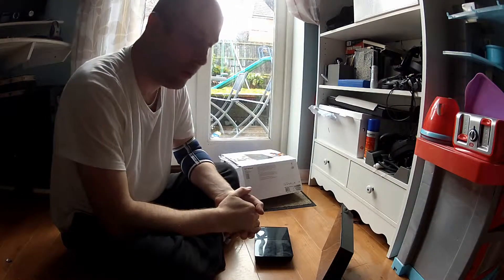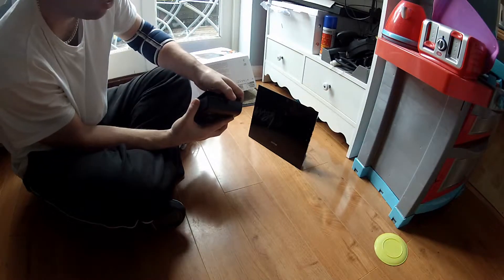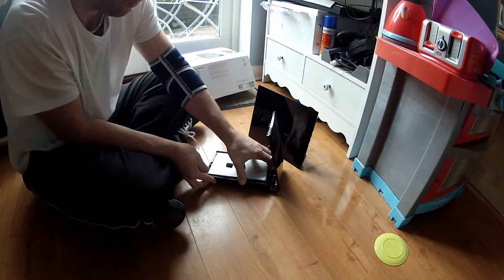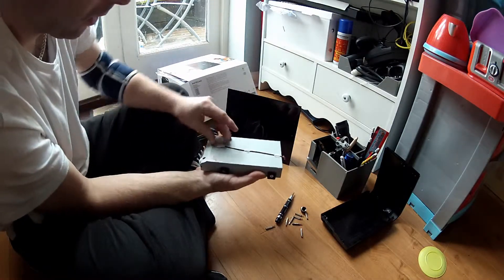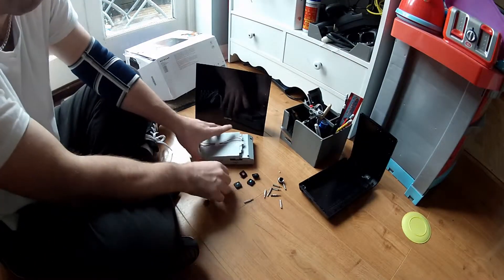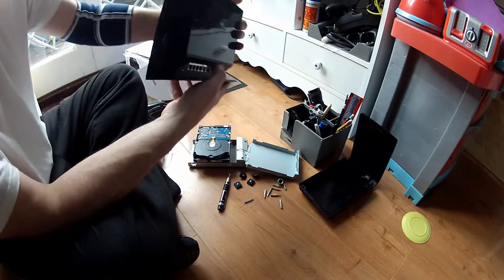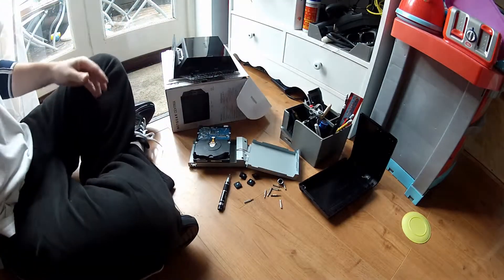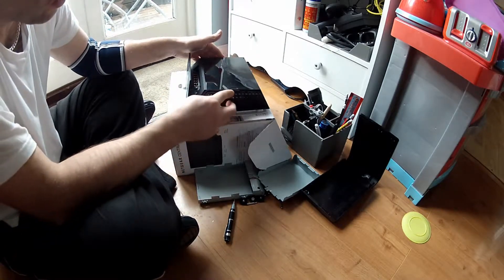Part 4/5. WNDR4700 Fitting the hard drive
A 5 part complete guide:
1. Unboxing
2. Initial set up required information
3. First look at the interface and initial set up.
4. Fitting the hard drive.
5. Advanced users inc Readyshare and FTP setup.